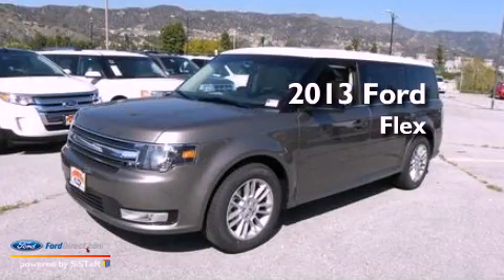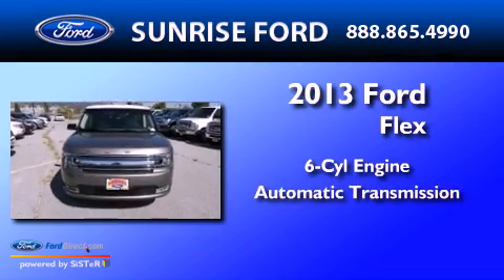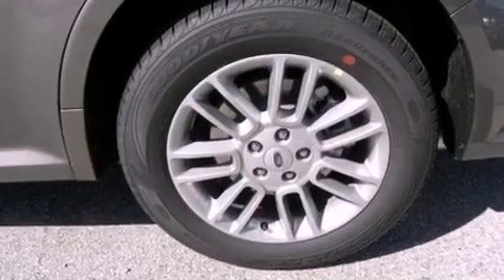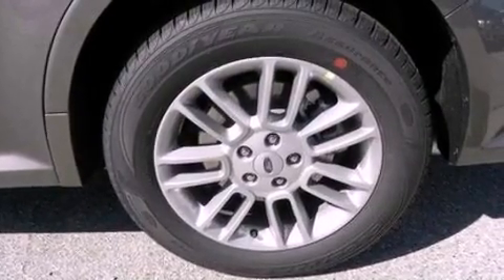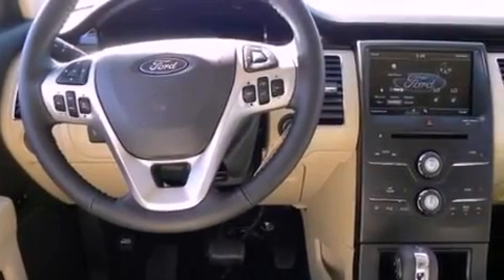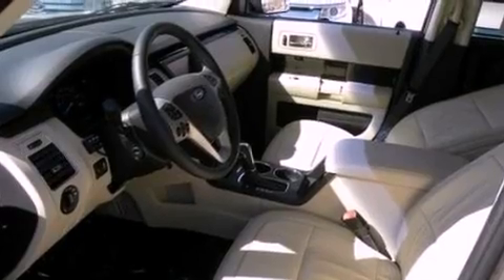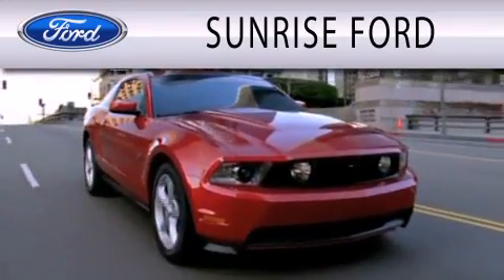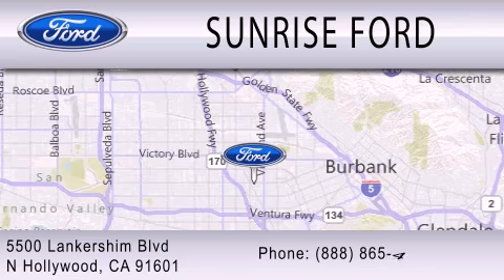2013 Ford Flex North Hollywood CA